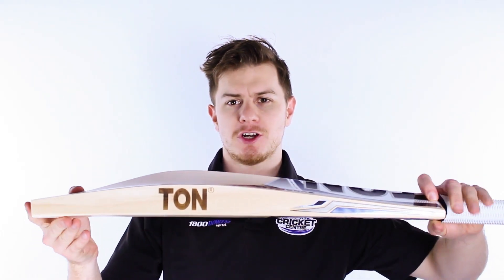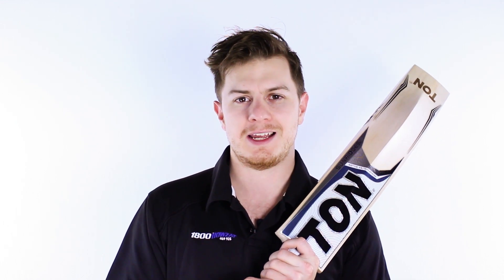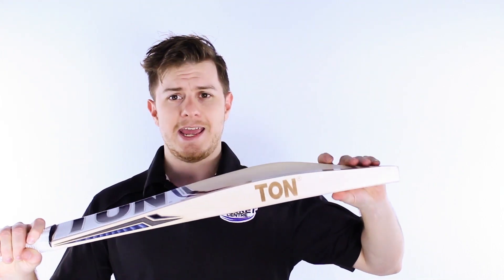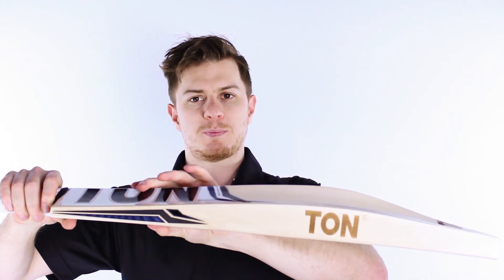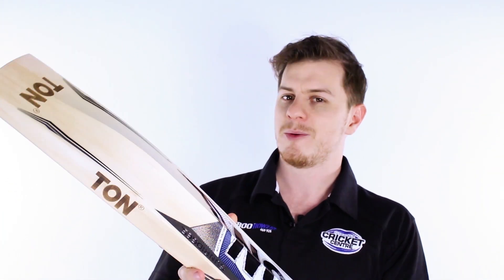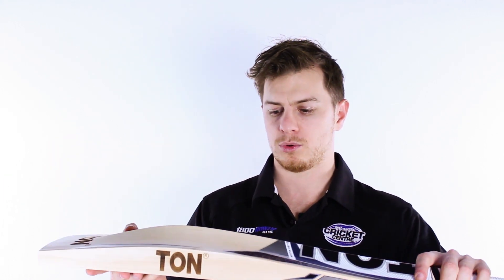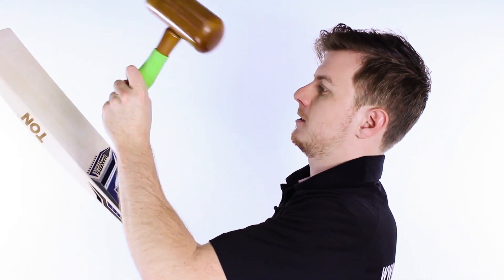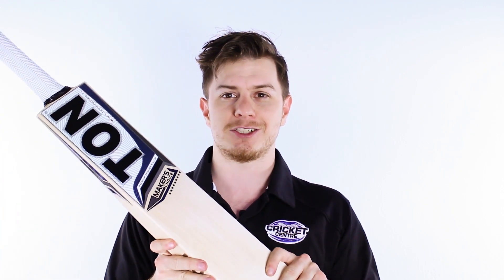TON MAKERS CHOICE BAT 2016